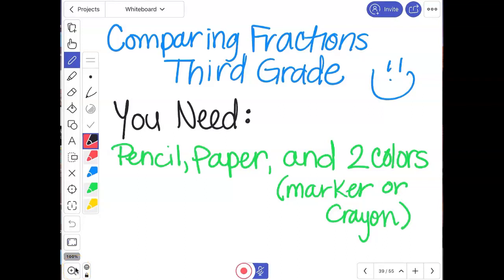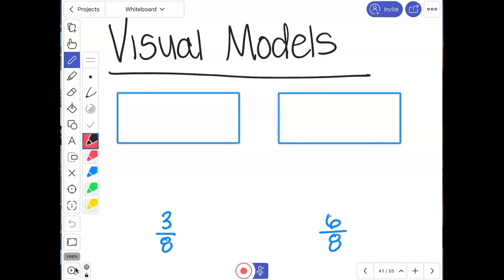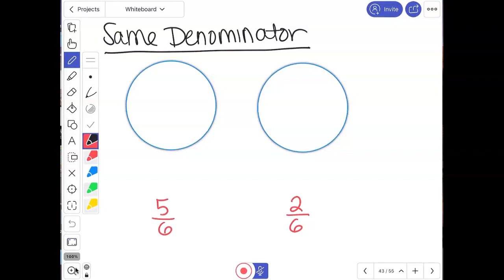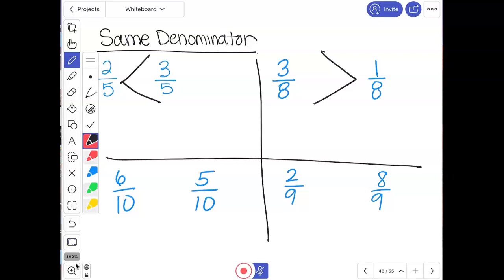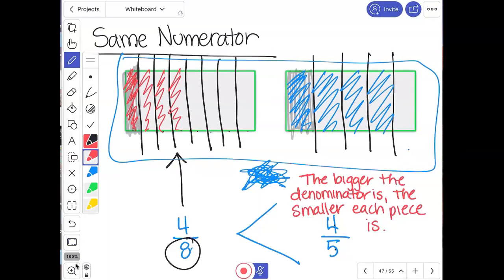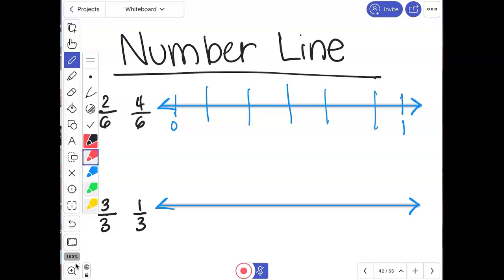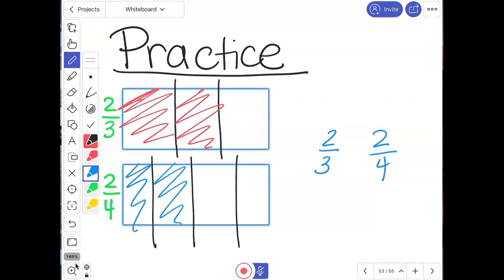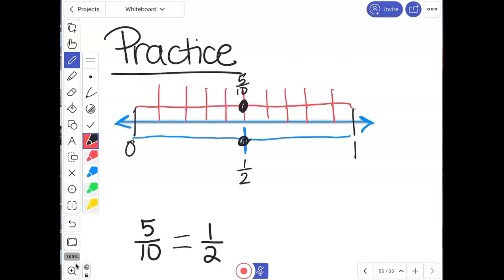Third Grade Comparing Fractions